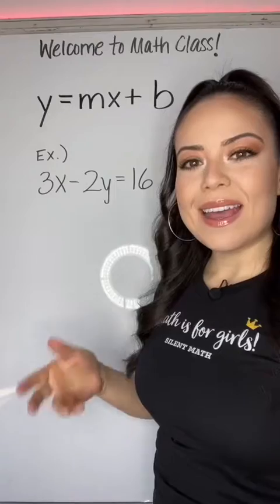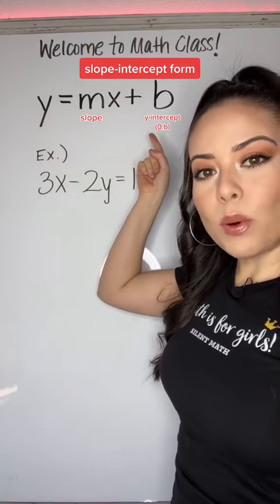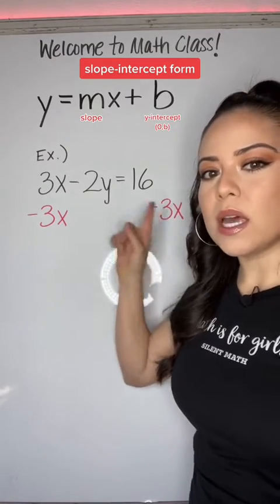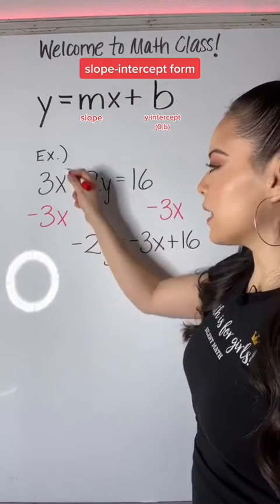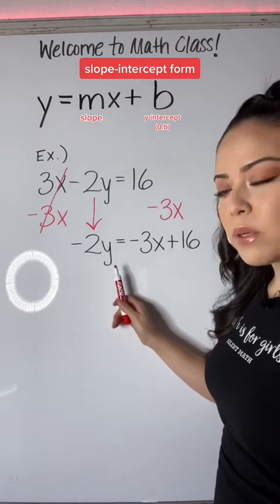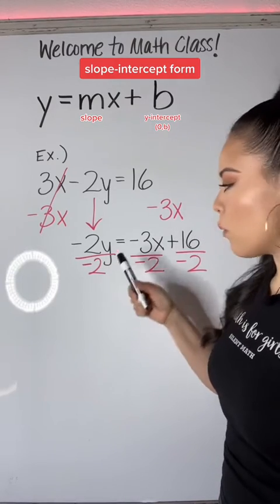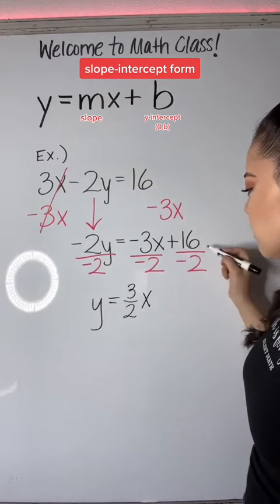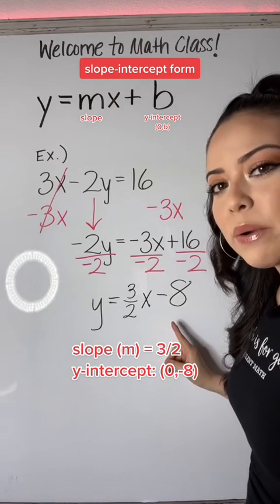Writing Equations in Slope-Intercept Form (3x-2y=16)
Follow for daily EASY math tutorials and tips/tricks.